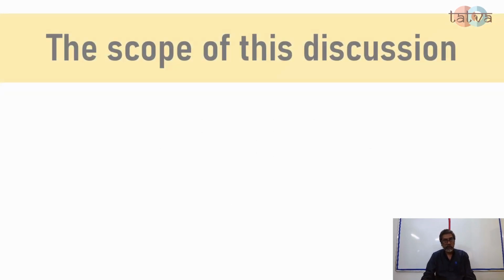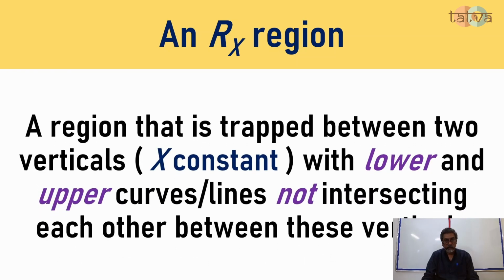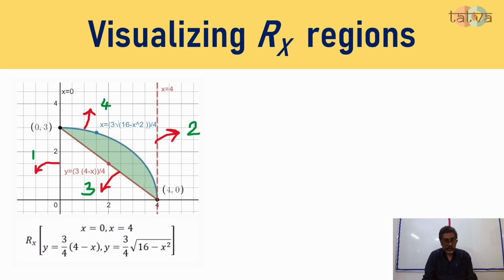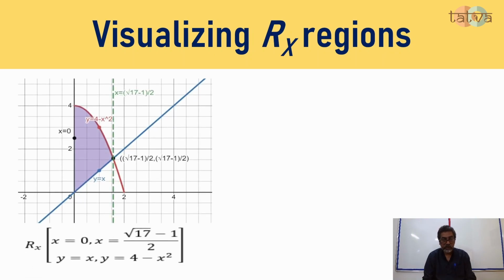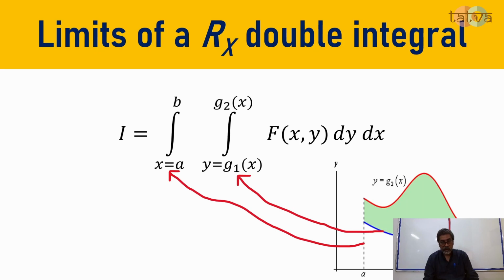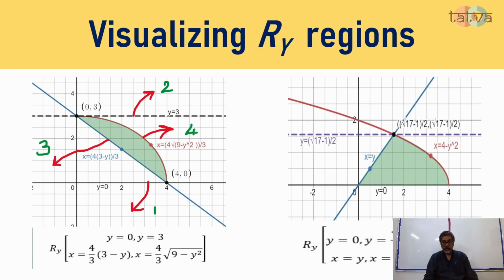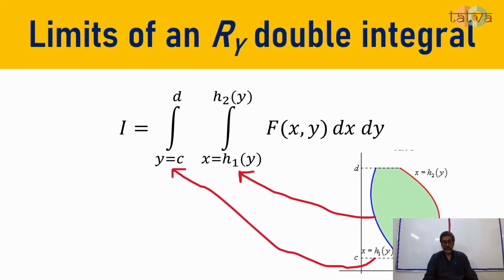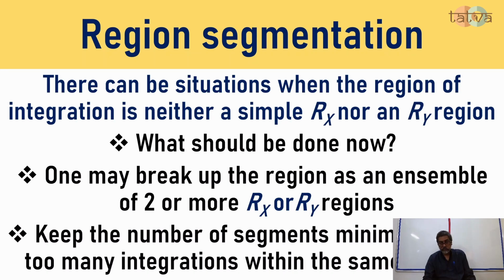Evaluation of Rx and Ry Regions | Lecture - 6 (1/4)